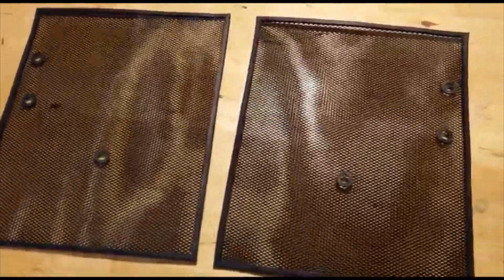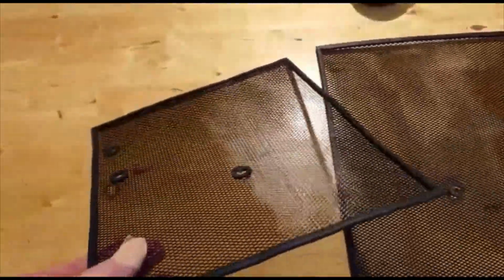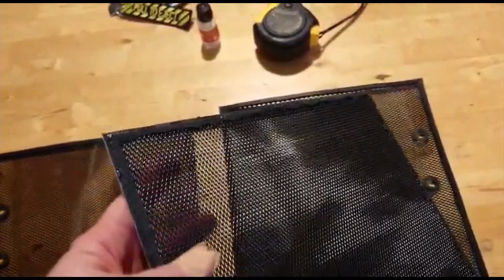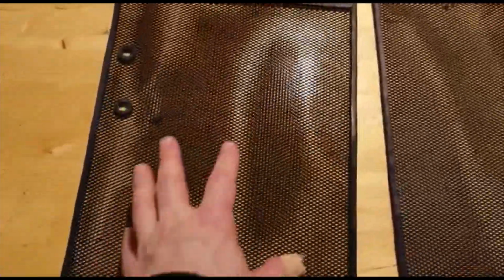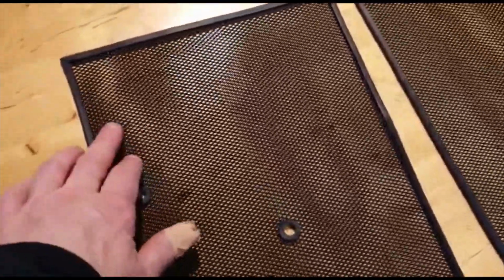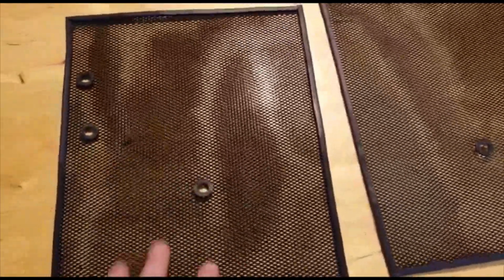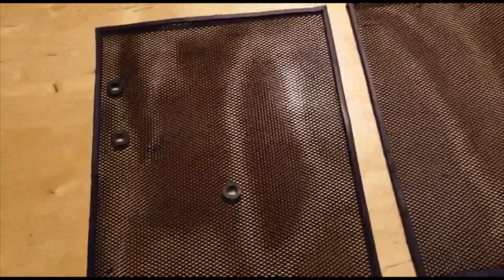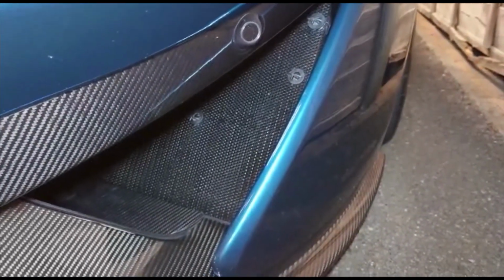McLaren 570 Radiator Guards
My DIY solution to the Mclaren 540/570/600 exposed front radiator problem...